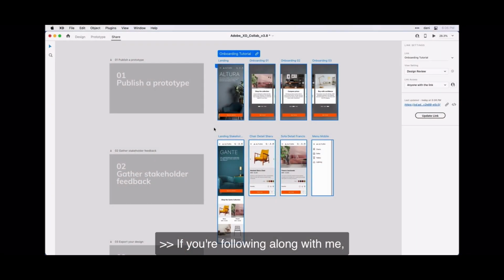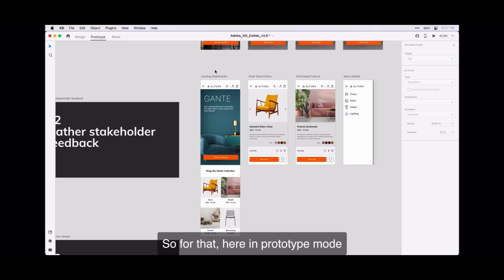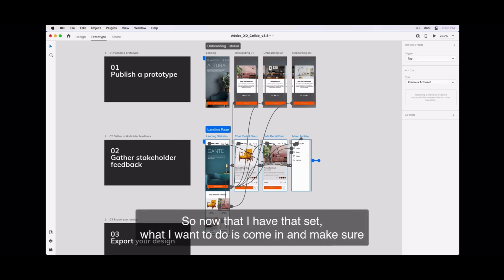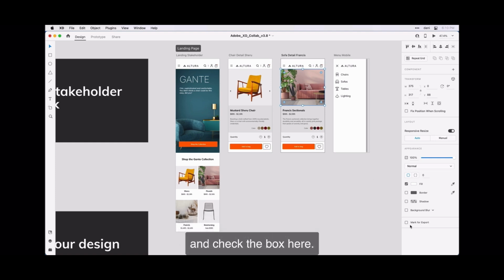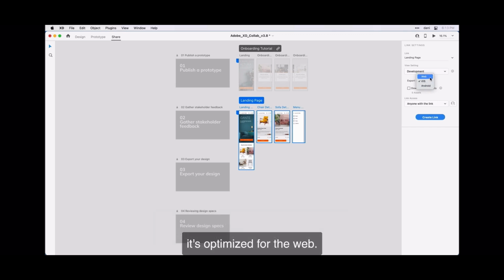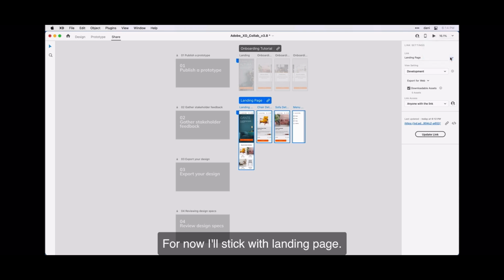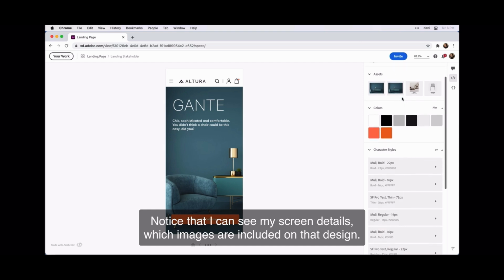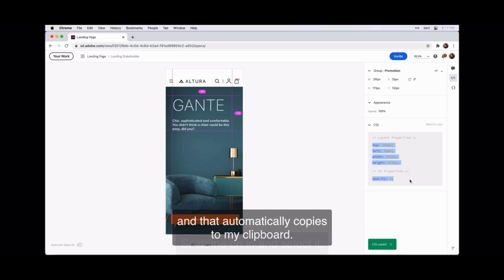Adobe XD Review design specs